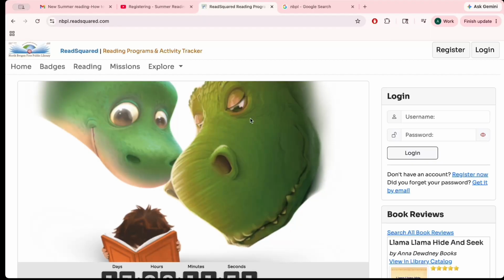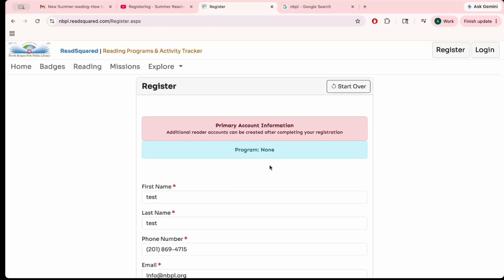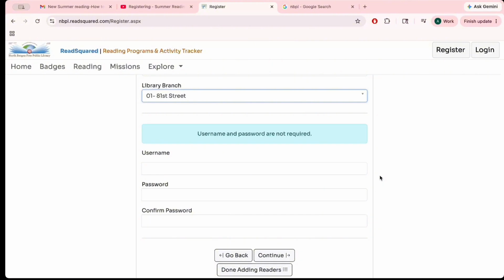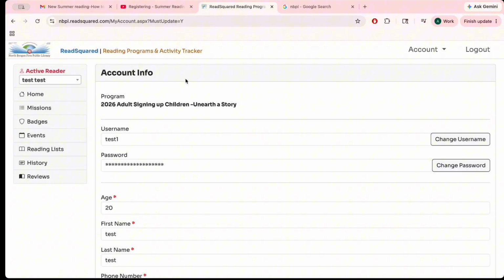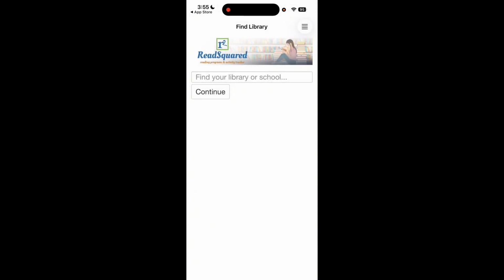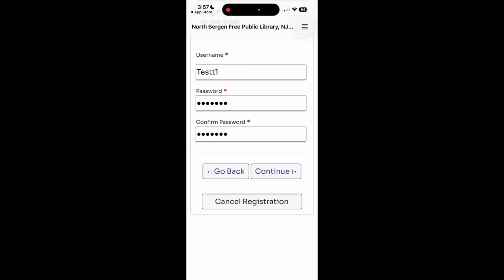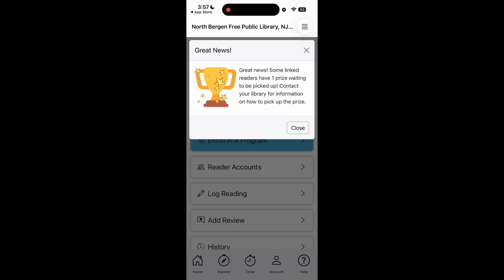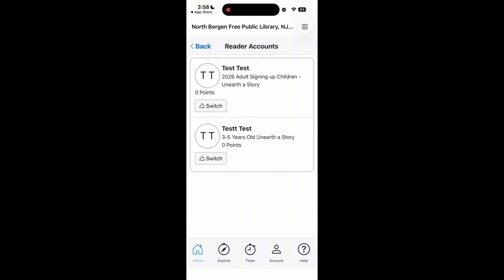How to register for Summer Reading Challenge